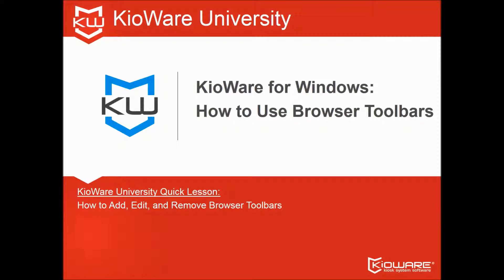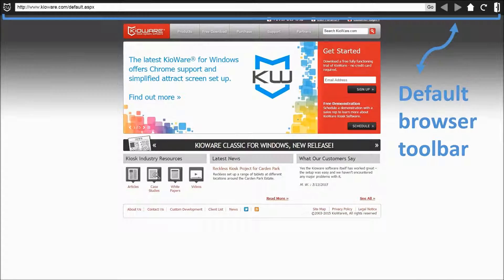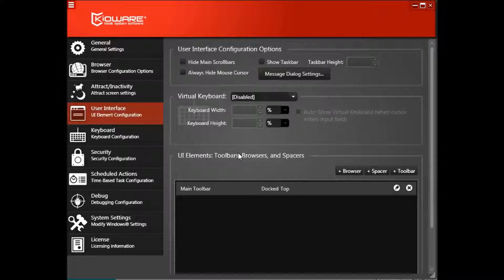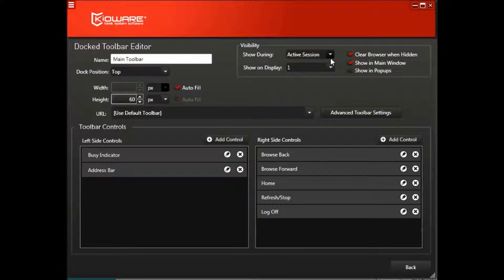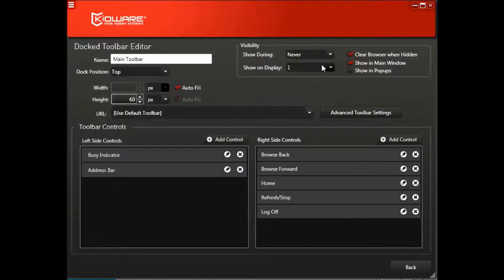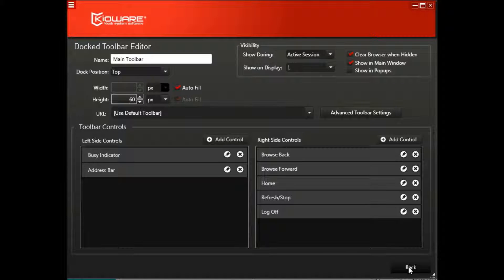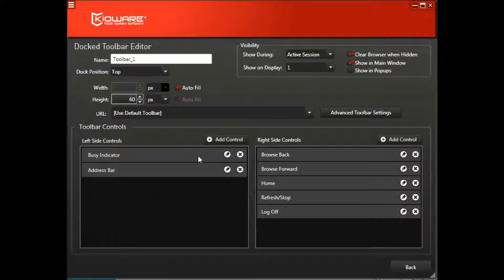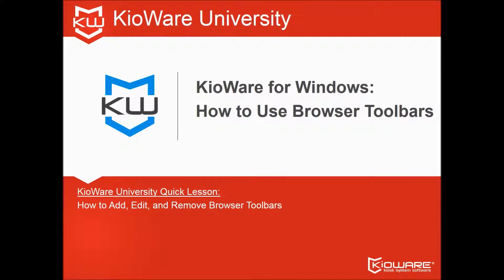KioWare for Windows: How to Use Browser Toolbars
By default, the KioWare for Windows demo includes a browser toolbar docked at the top of the screen when KioWare is running. The toolbar includes typical browser toolbar functions such as back, forward, home, an address bar, and more.

It’s easy to make changes to the toolbar based on your preferences and needs.

To do so, open the KioWare for Windows configuration tool and click on the User Interface tab. In the UI Elements section, you’ll see a Main Toolbar listed.

If you just need to edit the toolbar, click the Pencil icon on the right side. Here you can add, edit, or remove controls that show in the toolbar, and adjust other settings.

One important setting is Visibility in the top righthand corner of the config tool. Visibility is a useful setting if, for example, you’d prefer to have your application display full screen, or you don’t want or need to provide the user with browsing options. If that’s the case for you, change the Show During dropdown menu to Never. This means the toolbar still exists within the KioWare Config Tool in case you need a toolbar in the future, but the kiosk user will not see or have access to the toolbar during their session.

After taking this action, if you ever need a toolbar in the future, set the Show During visibility setting back to Active Session.

Alternatively, you can remove this toolbar altogether. Go back to the main User Interface settings, click the X on the right side, then click Yes to confirm that you want to delete this Toolbar.

After taking this action, if you ever need a toolbar in the future, click the +Toolbar button and choose Default Toolbar.

Toolbars are simple to set up and provide important functionality to the kiosk user when needed.